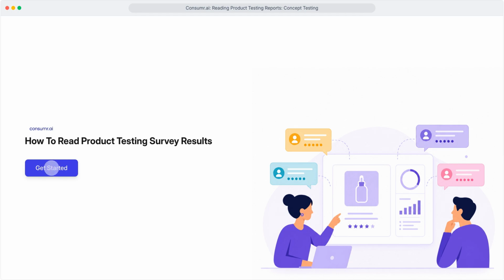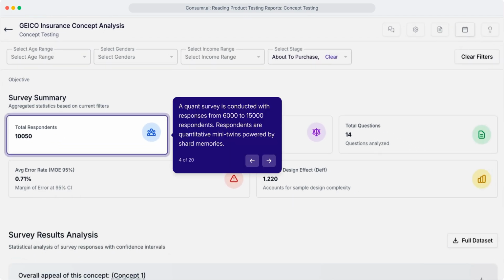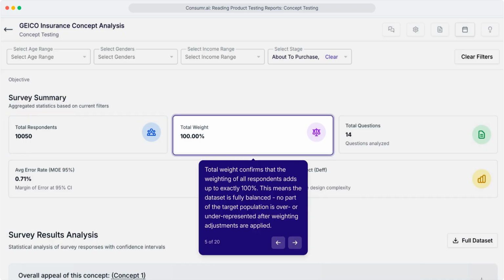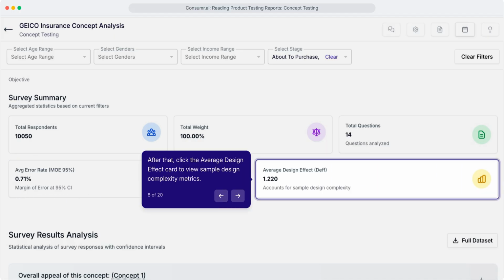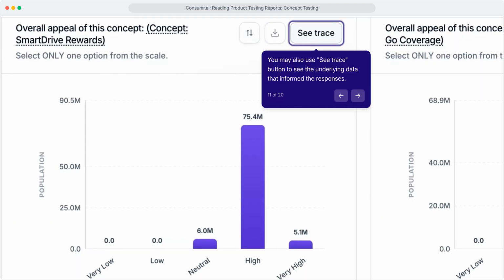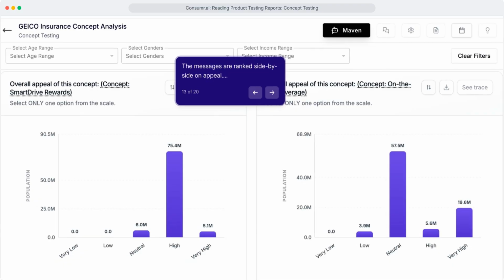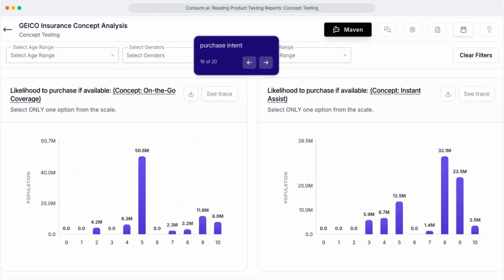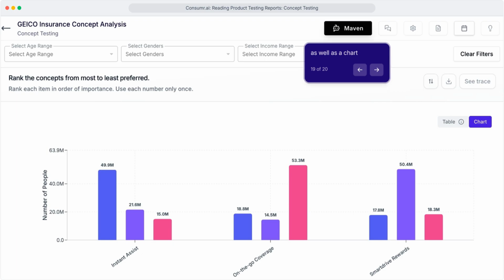consumr.ai | Interpreting Your Product Testing Reports | Concept Testing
Learn how to interpret and read your Product Testing report outputs on consumr.ai to guide your product development pipelines. This metric analysis walkthrough teaches you how to evaluate concept validation data generated by your custom AI consumer panels.

Validating features and product ideas early saves millions in development costs. This tutorial breaks down how to read baseline purchase intent metrics, evaluate perceived product value distributions, map customer feature preference charts, and analyze variant choice trade-offs. Learn to easily translate cross-tabulated consumer data points into explicit product-market fit indicators for executive stakeholders. Perfect for product managers, product marketing managers, and innovation teams searching for product validation software and concept testing tools.